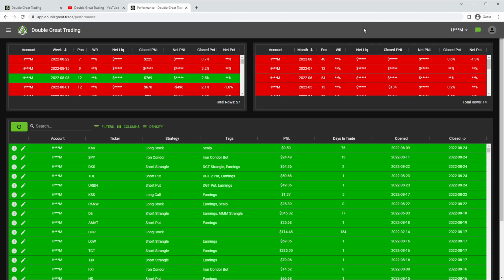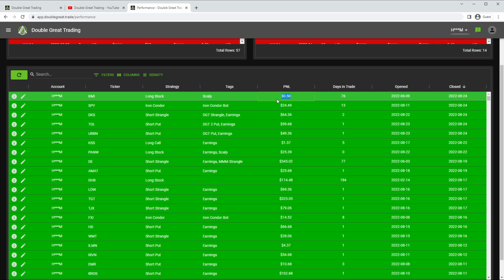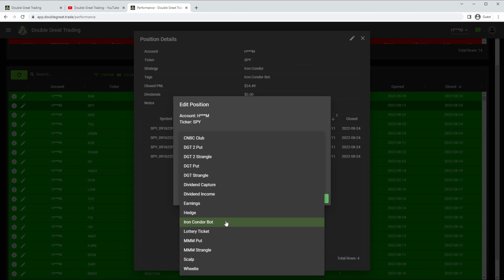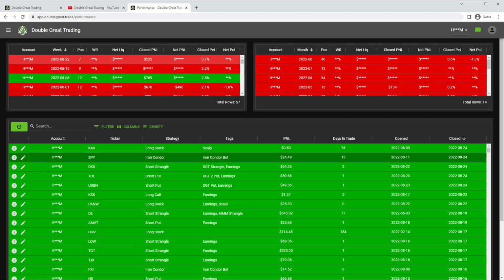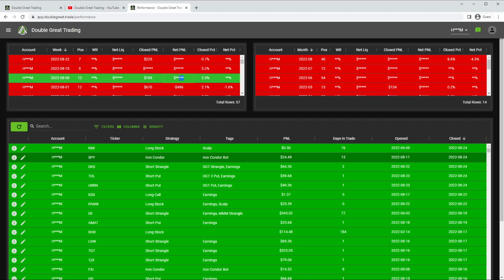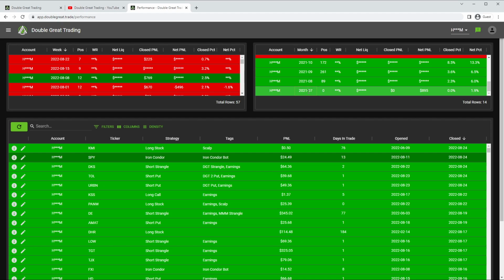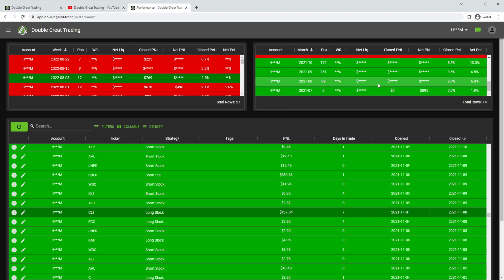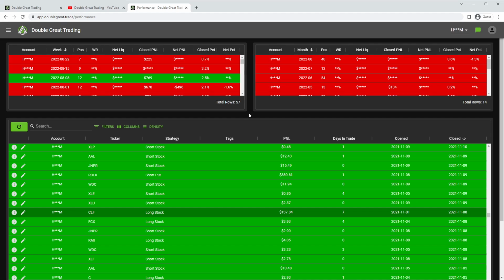DGT Closed Positions and Performance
In this video, I'll cover the closed positions and performance pages.  We'll talk about how to edit positions and how the weekly and monthly performance tables are put together.